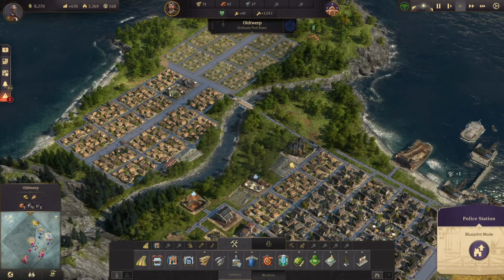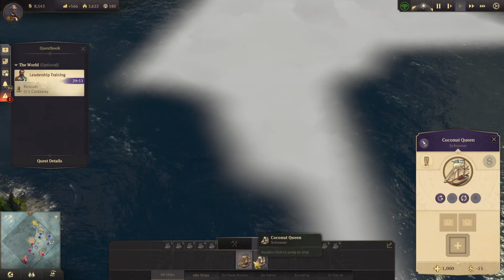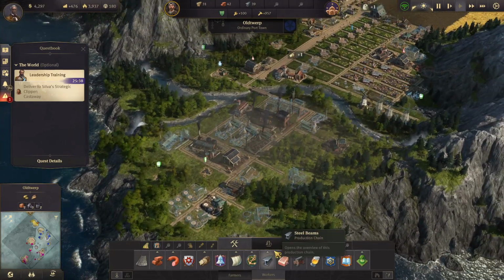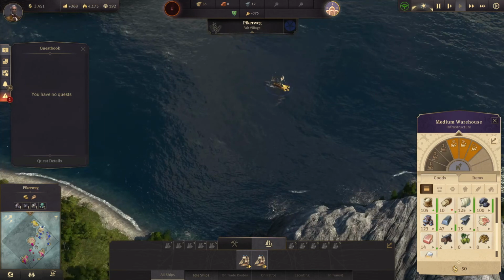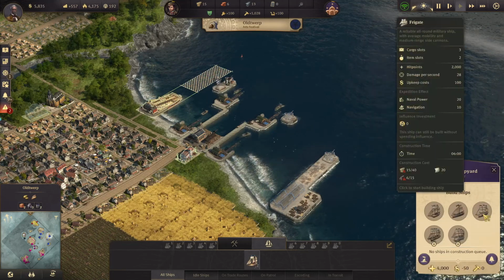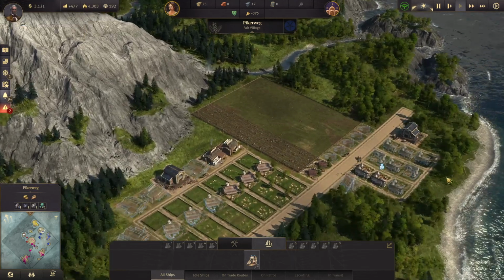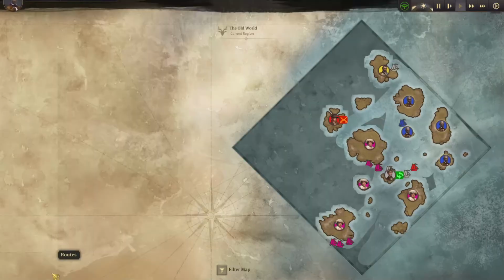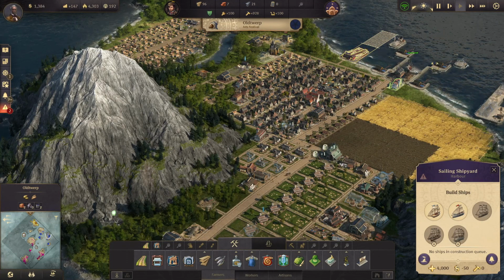Lets Play Anno 1800! Complete Gameplay, Playthrough Ep. 05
Anno 1800 play through on expert difficulty. During this episode, our first Artisans have moved in! Our fleet is now 3 frigates strong.